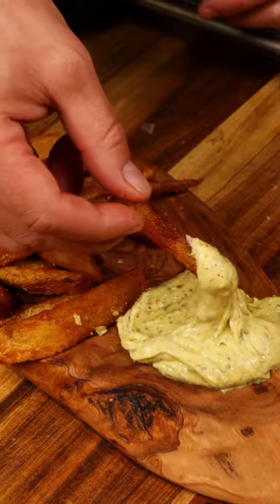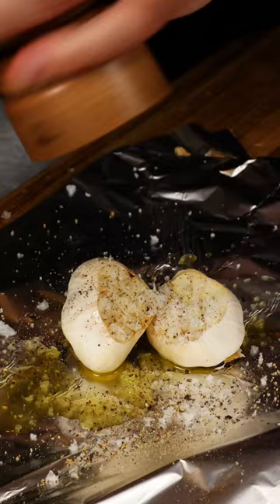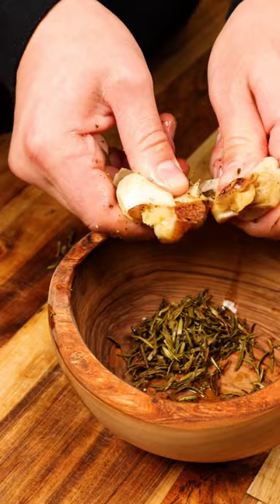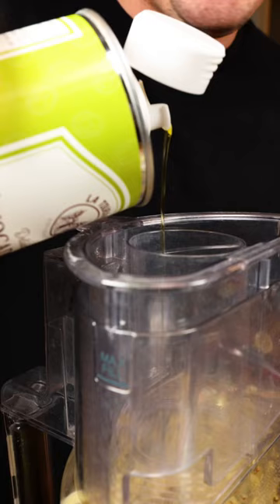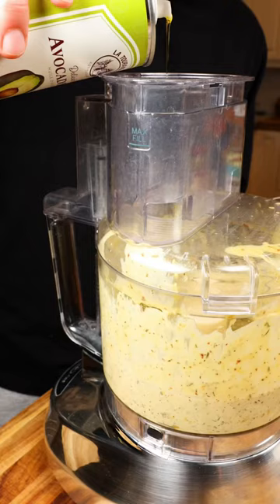The BEST roasted GARLIC AND ROSEMARY aioli